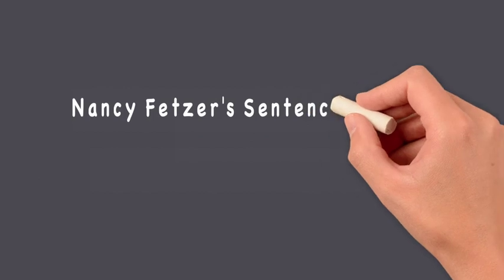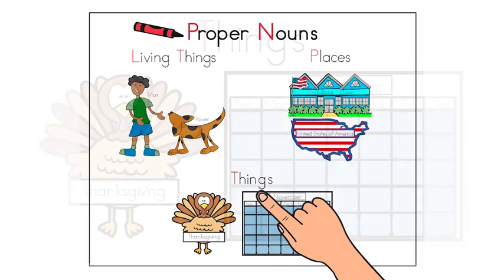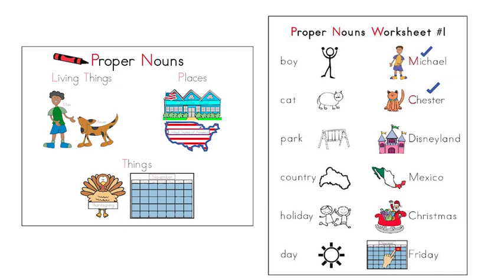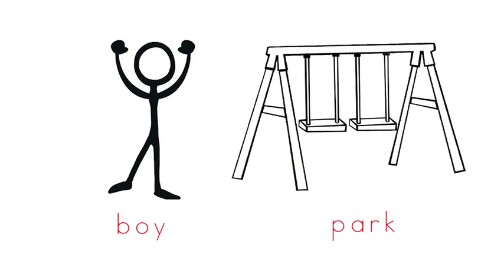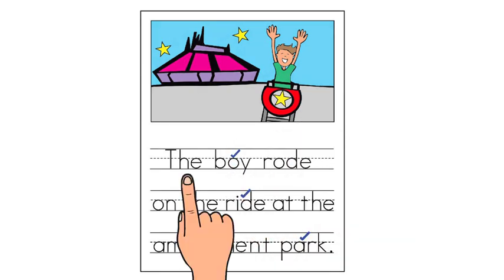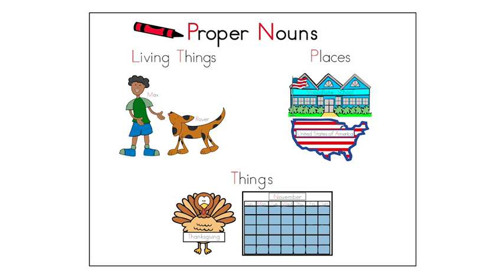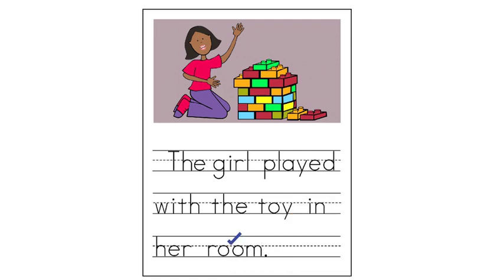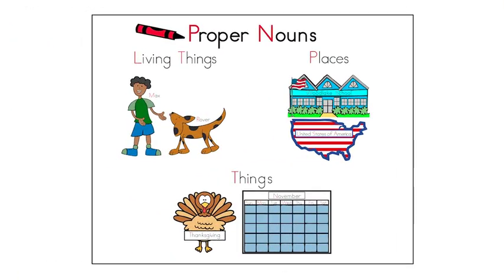Lesson 11 Learning about Proper Nouns540p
The Nancy Fetzer's Emergent Reading Kit presents the adorable characters Ella, Ollie, and Chase to reinforce letter writing, as well as sounds, sight words, and CVC words. To access all of these free online videos, go You will find the Emergent Reading Kit and the FREE online videos listed in the order the skills are learned.